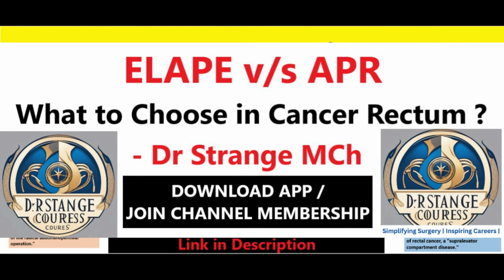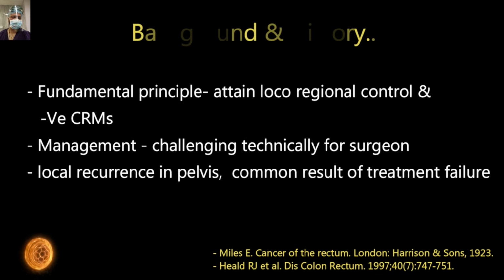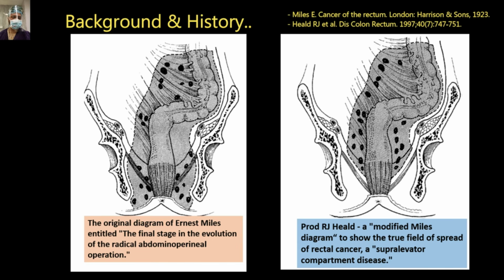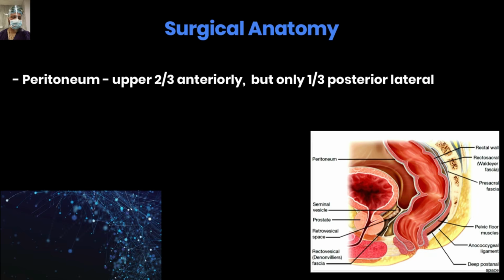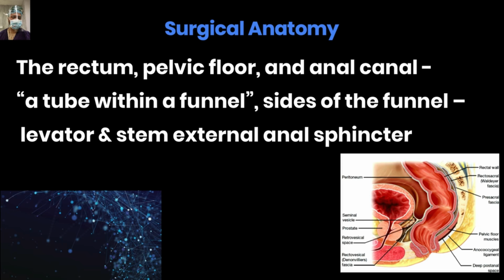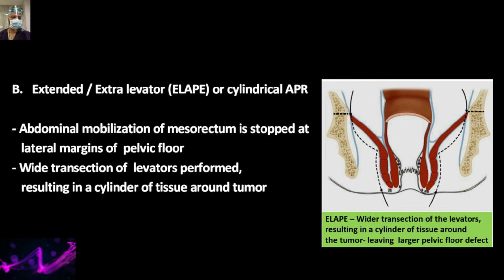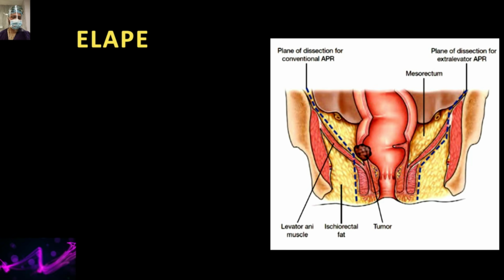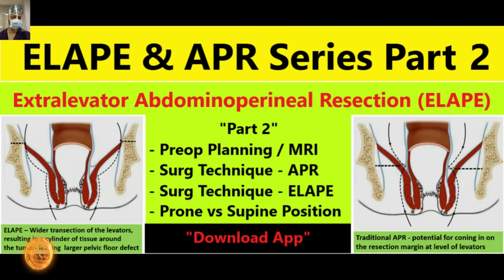Vid1 (UHD)- Extra Levator Abdominoperineal Excision (ELAPE) Vs APR.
With Sincere Gratitude to, Dr Nayandra Bendaham  @nayandrabendaham4642 .
Dear Friends!
Full Videos & Surgery Courses are available on our ‘App’ & are also available in the members-only section on YouTube.
[P.S. – iOS User, Please use ‘ORG’ CODE -     NJOFT

In this video series, we have discussed in detail the different aspects of perineal excision. The video series is divided into three parts, and we have covered the subject in detail. This course has been designed, keeping in mind the interest of junior trainees, especially those who are preparing for the super-speciality examinations, NEET SS etc.
The main objective of this series will be -
1. To understand  different types of APE in lower rectal cancer (LRC)
2. How to choose one technique over the other?
3. To be able to implement this knowledge into clinical practice for better patient outcome

Teaching in rectal cancer surgery has mainly focused on the operative technique of TME and LAR, and little attention has been paid to abdominoperineal resection (APR).
There are mainly two indications of Abdominoperineal Excision APR/ELAPE –
• LRC - sphincter preservation not possible.
• Anal SCC – has not been successfully treated with chemoradiation.
We hope the surgery trainees will find this series useful and able to implement this knowledge in their clinical practice.

Stay Informed, Stay Healthy.
Happy Learning!
Thanks & Regards.
Dr Strange & Team